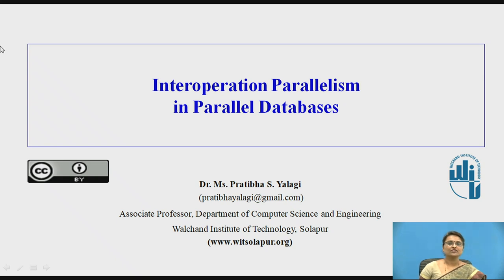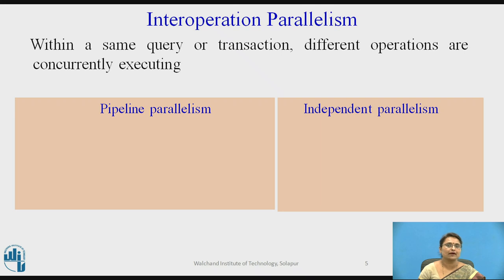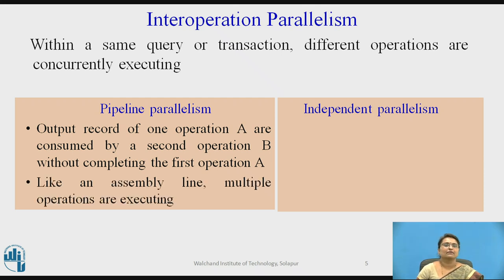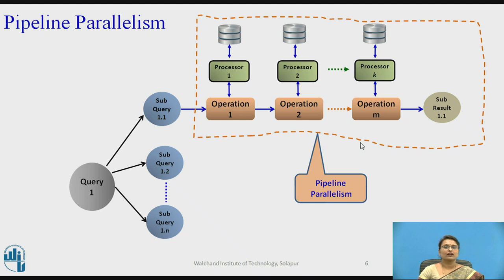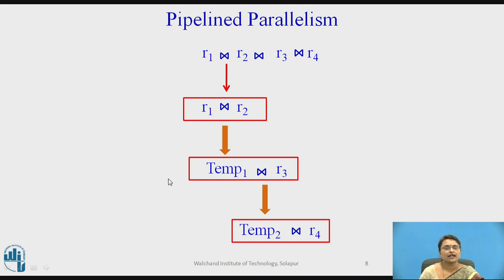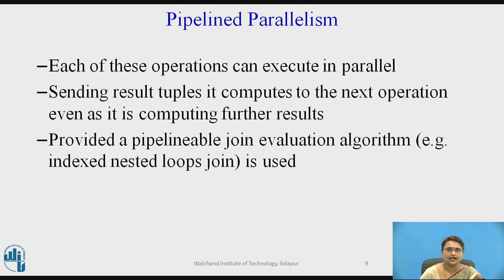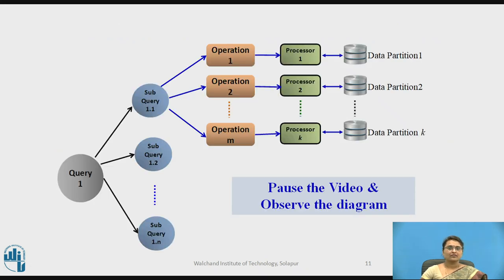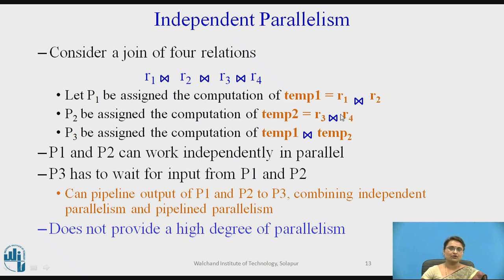Interoperation parallelism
Parallel Databses, Interoperation Parallelism.
Dr. Pratibha S. Yalagi Associate Professor, Department of Computer Science and Engineering, Walchand Institute of Technology, Solapur.